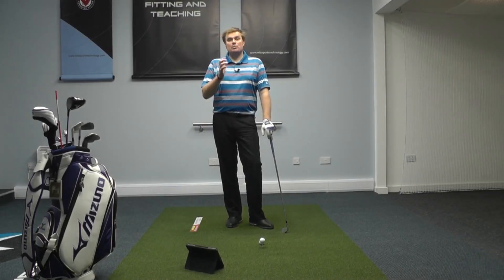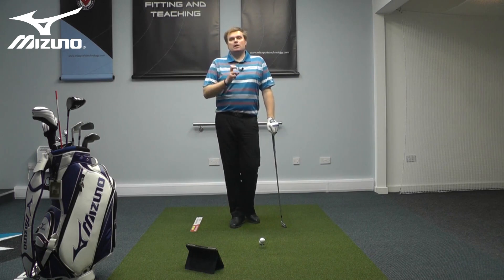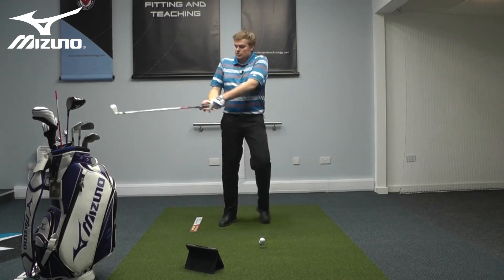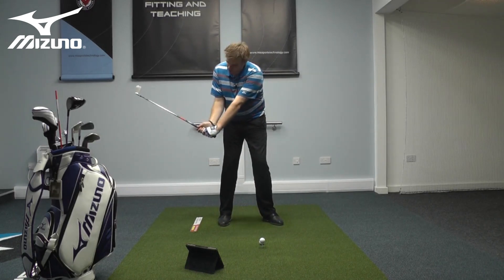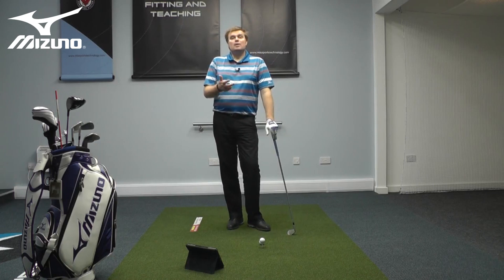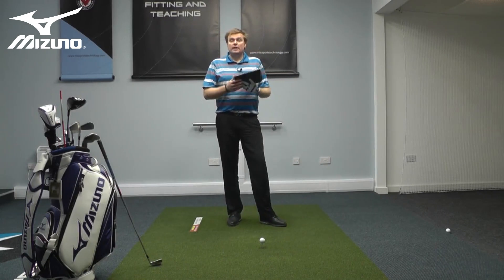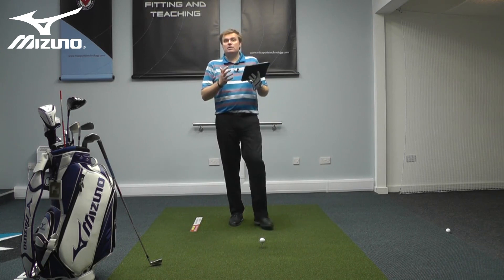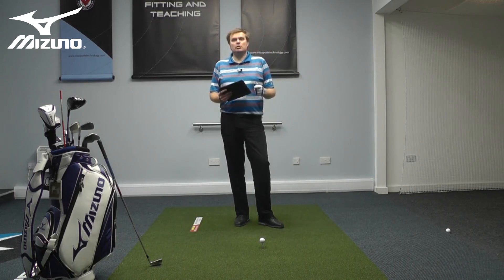Increase Wrist Action - HDiD Golf Acamdey